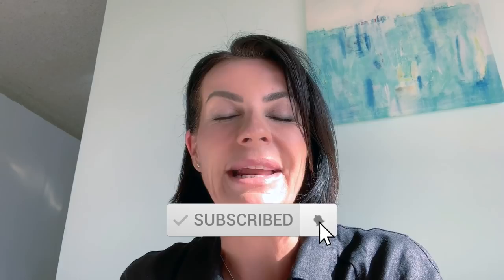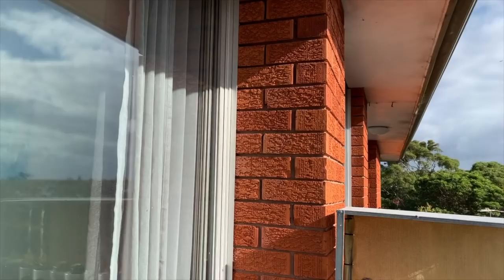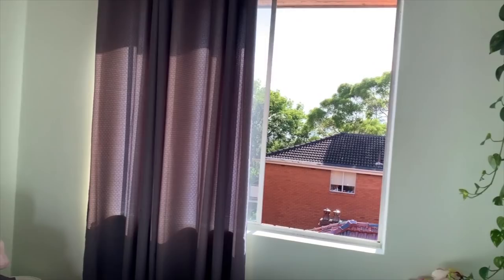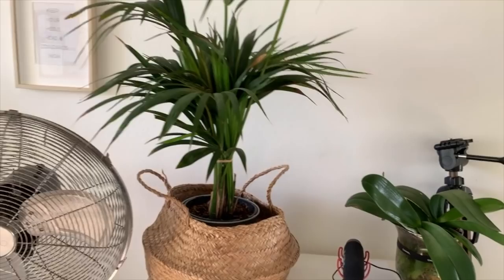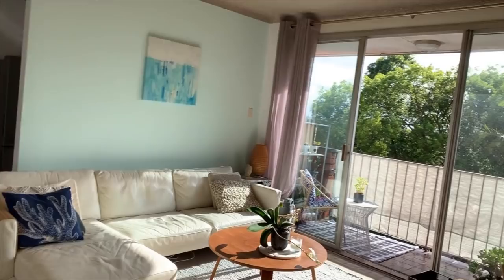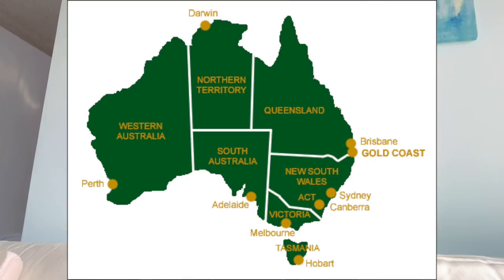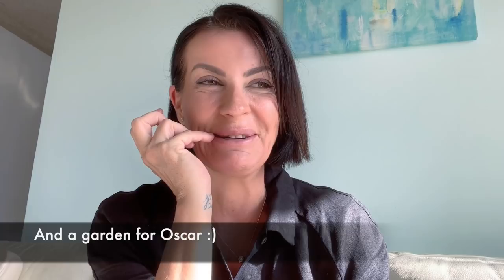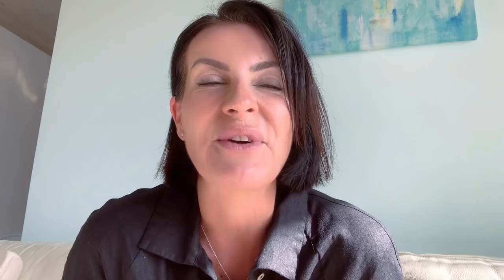MY SYDNEY APARTMENT TOUR - 2 Bedroom by the beach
You don't want to miss this video where I'm finally showing my Sydney apartment tour, 2 bedroom by the beach, plus mega announcement at the end!

✨ About me:

Bonjour, I'm Frédérique Bros. I am French and Australian living in Sydney. On this channel, I'm sharing helpful makeup tips to look younger, how to lose weight, fashion for women over 40, educational videos and lifestyle in general. Let's create your unique effortless style with a French twist! Frederique 😘 Merci xxx